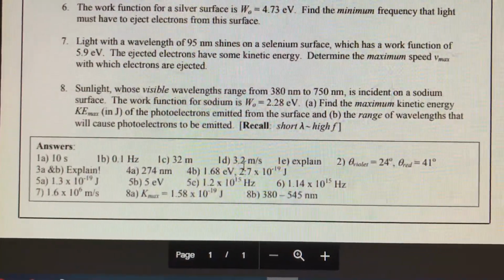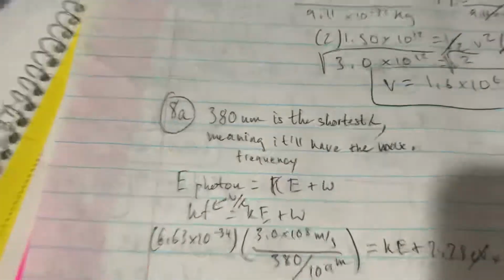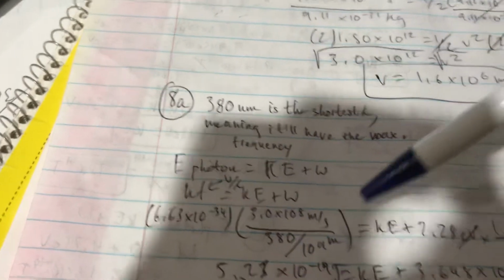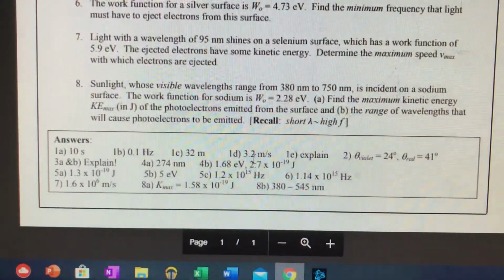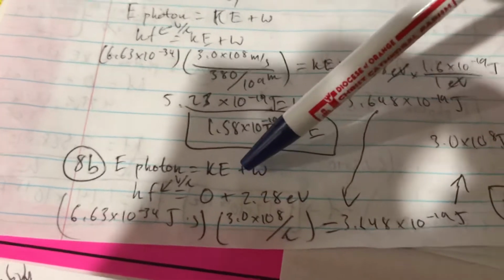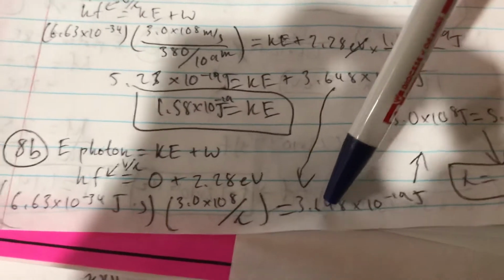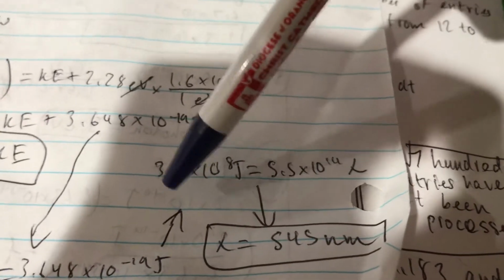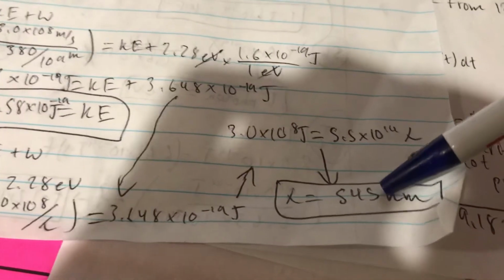Photoelectric effect number 8